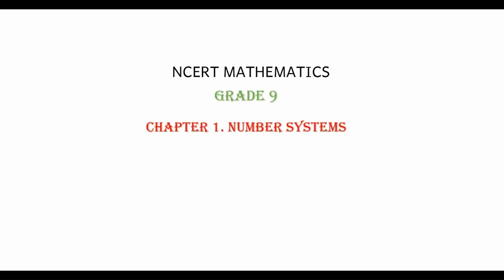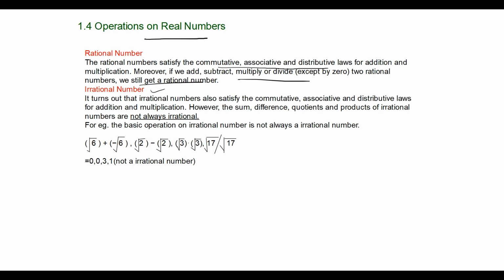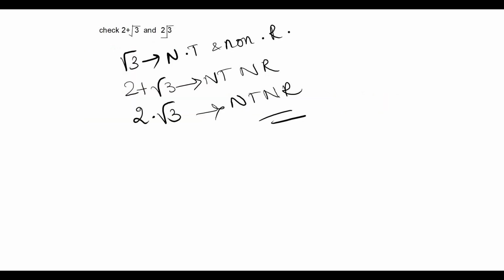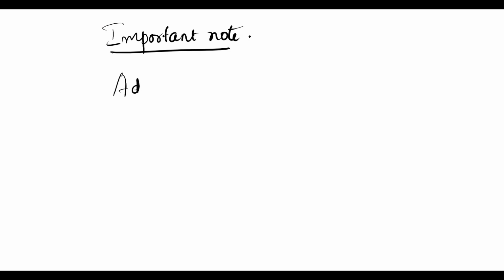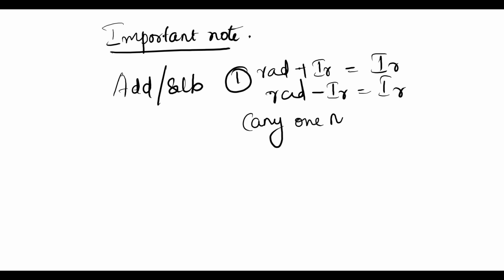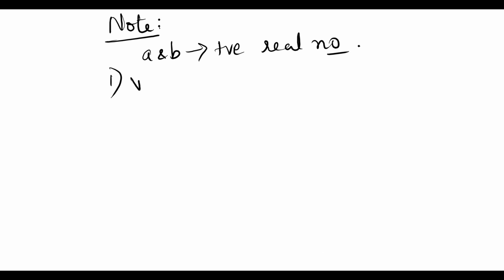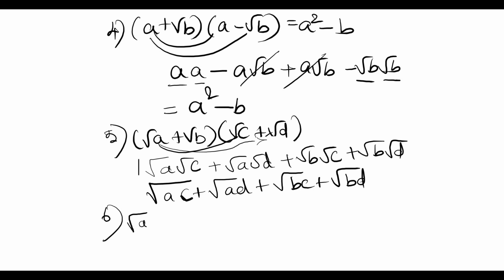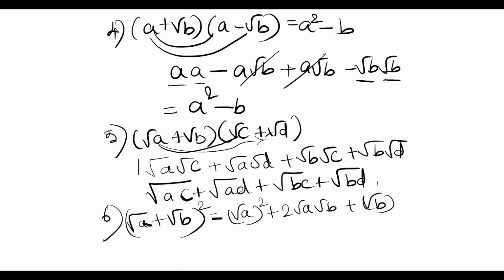CLASS 9 CHAPTER 1 NUMBER SYSTEMS- 1.4 Operations on Real Numbers-Introduction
1.4 Operations on Real Numbers-Introduction